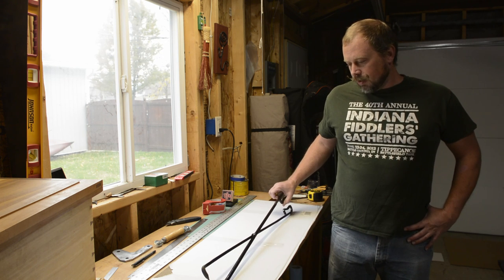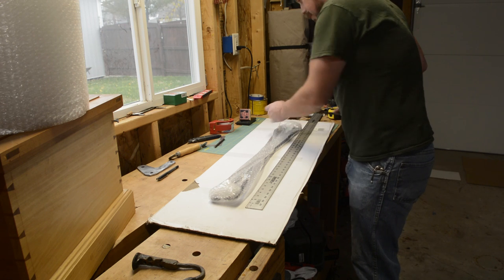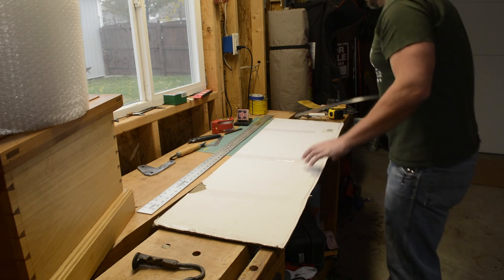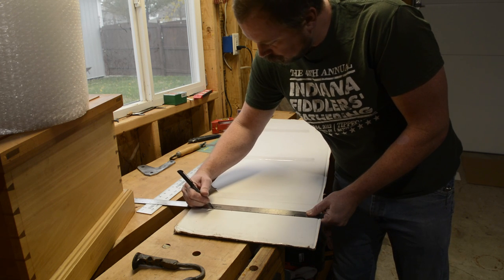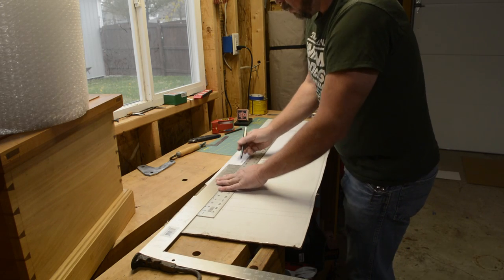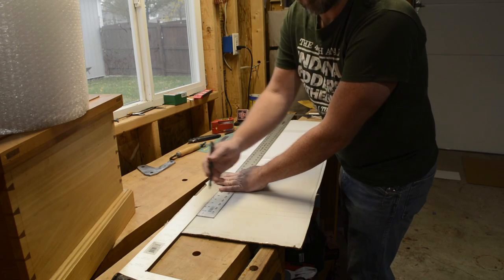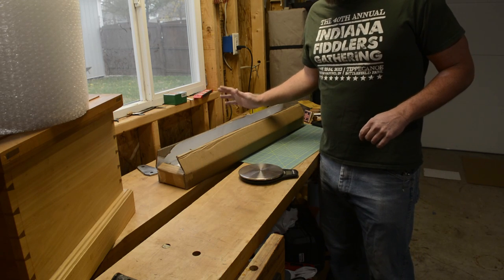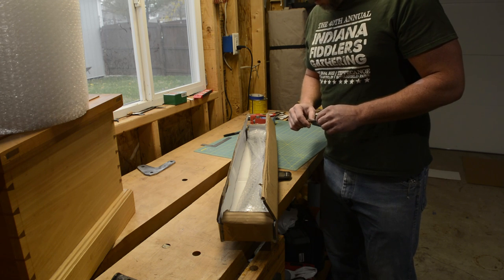Making a Shipping Box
In this video, I show my method for making boxes.